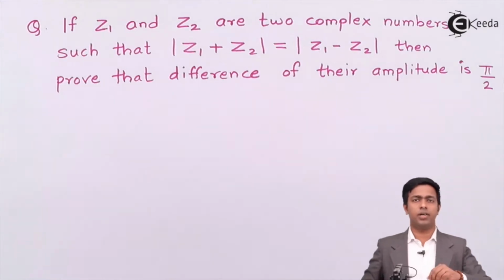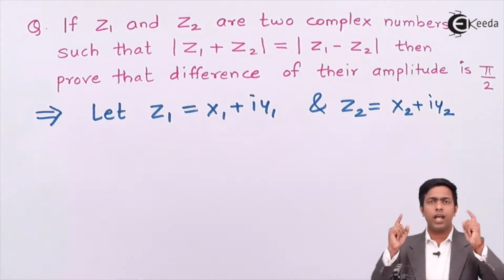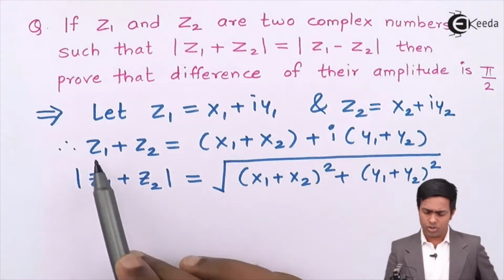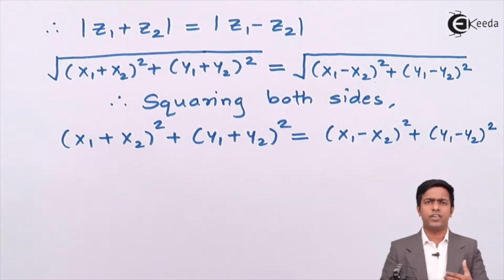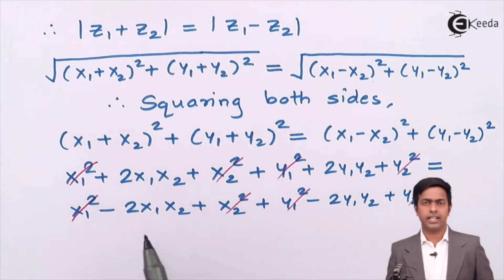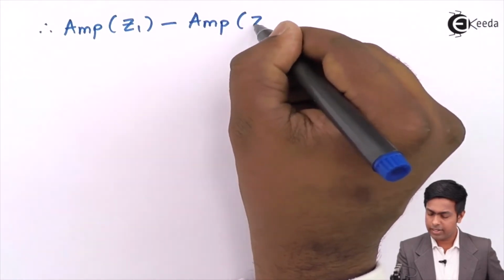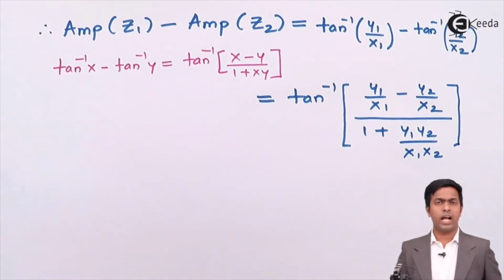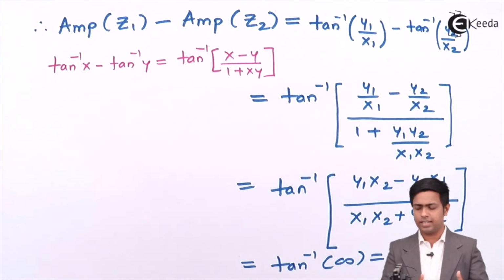Complex Numbers - Problem 1 - Engineering Mathematics 1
Welcome to our problem-solving series where we tackle intriguing mathematical challenges! In this video, we're diving into Miscellaneous Problem No. 1, a captivating puzzle that explores various concepts in complex number theory.

Join us as we navigate through the complexities of complex arithmetic, applying our knowledge to unravel this thought-provoking problem. Whether you're a student aiming to enhance your problem-solving skills, an educator seeking innovative teaching resources, or simply someone who loves a good mathematical challenge, this video is for you.

Through clear explanations, strategic insights, and step-by-step solutions, we guide you through the problem-solving process, equipping you with the tools and techniques needed to conquer Miscellaneous Problem No. 1 with confidence. From leveraging properties of complex numbers to employing algebraic manipulations, we leave no stone unturned in our quest to find the solution.

So, if you're ready to put your mathematical prowess to the test and embark on an exhilarating adventure of problem-solving discovery, hit play now and let's tackle Miscellaneous Problem No. 1 together!